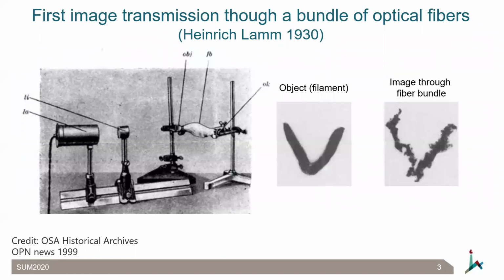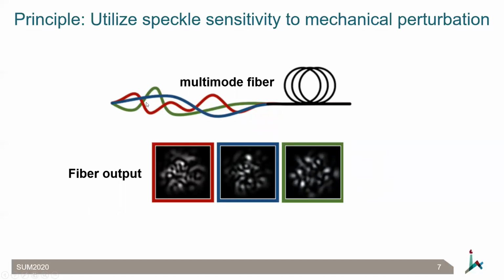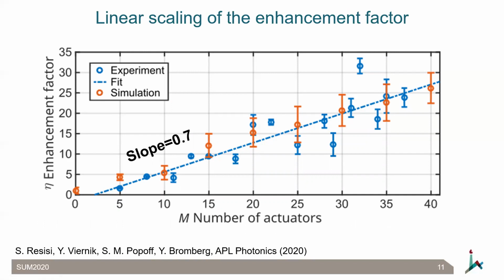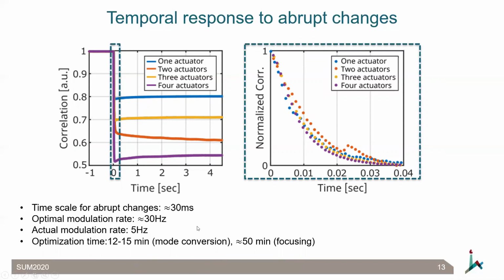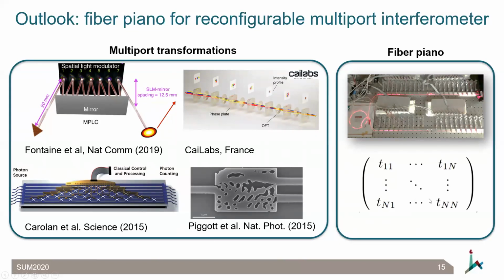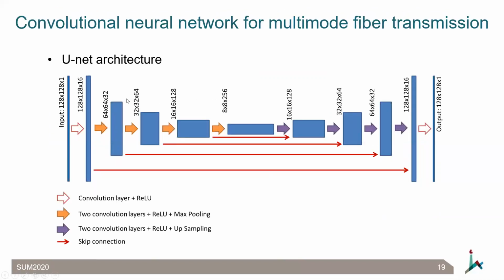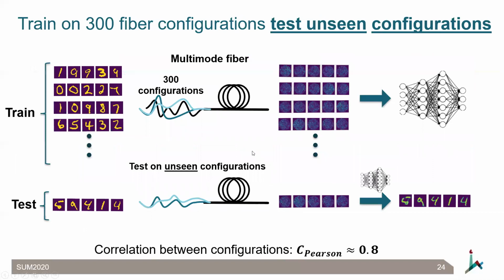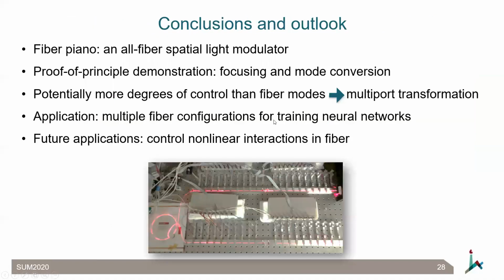SUM2020 - Yaron Bromberg - Wavefront shaping in multimode fibers by transmission matrix engineering